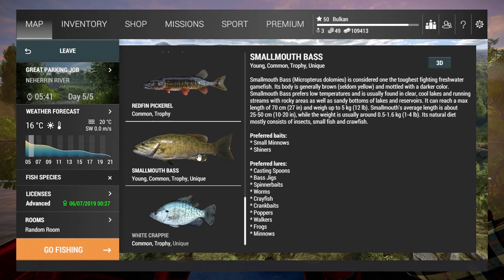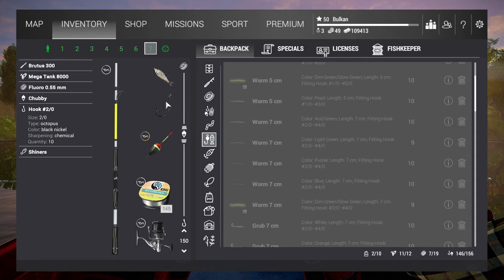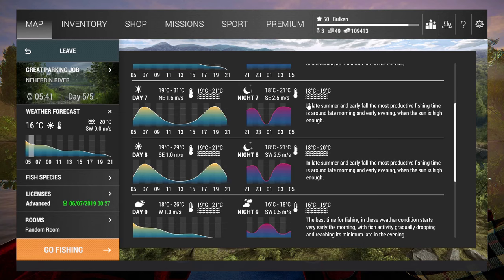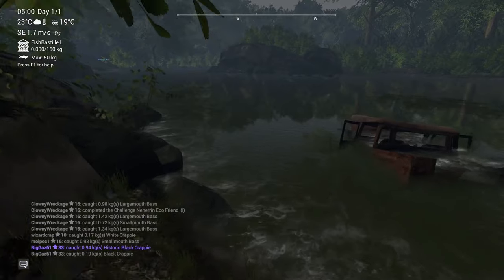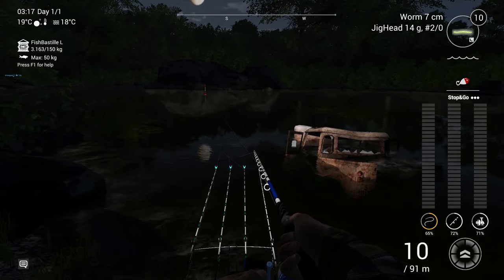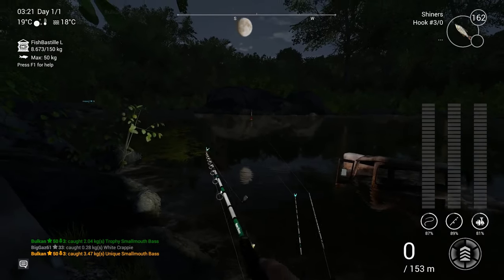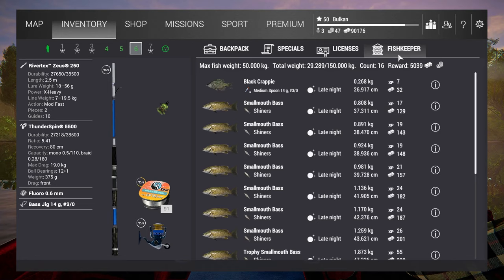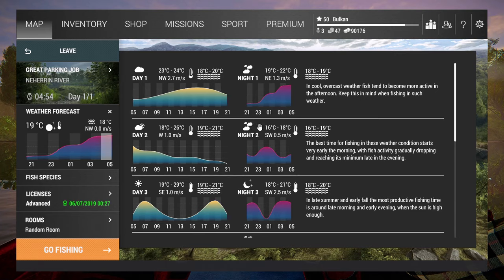Fishing Planet - How to catch Unique Smallmouth Bass at Neherrin RIver, North Carolina.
Hello, I am Bulkan playing Fishing Planet and in this video I am going after Unique Smallmouth Bass at Neherrin River, North Carolina. I can catch the Unique SMB on bobber, bottom or lure fishing. The hardest for me is the lure fishing. I use lift & drop lure presentation with glow worm but a lot of bites end up without fish. (If you know other lures that work please share). The bobber and bottom fishing bring more success. Make sure you have enough firepower to fight those 3.5 kg fish. Also, if you end up catching too much gar on a bobber setup, increase the dept to max and cast little closer(away form the rocks). I know it looks weird but you will avoid the gar. Cheers and take care.